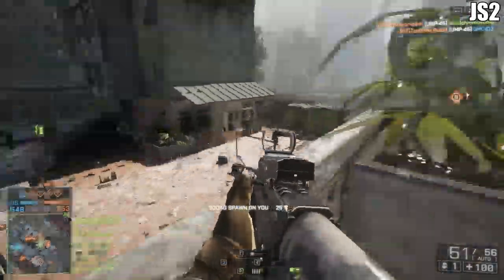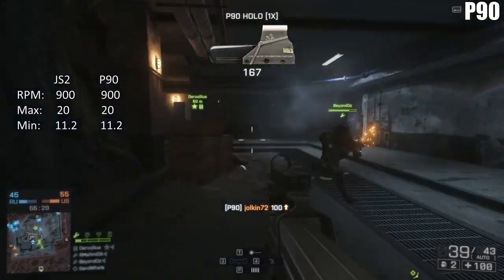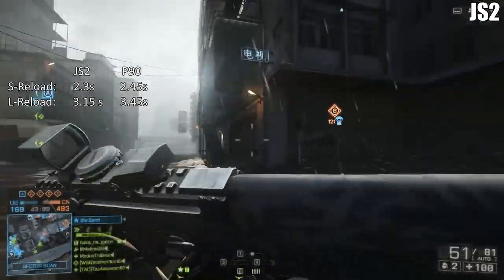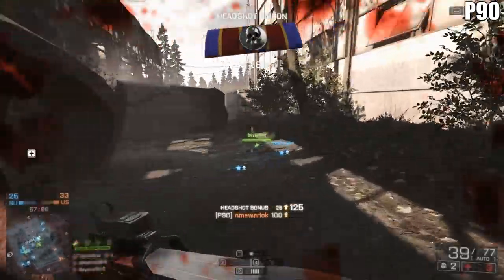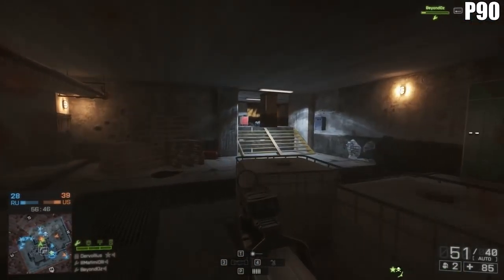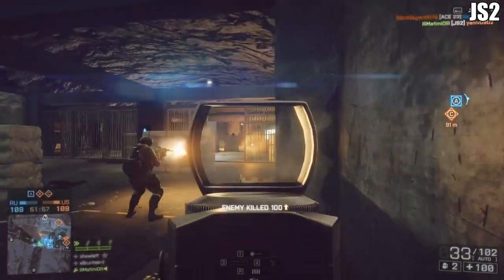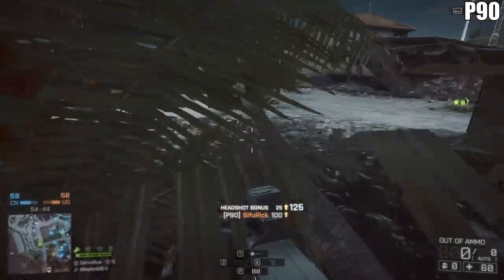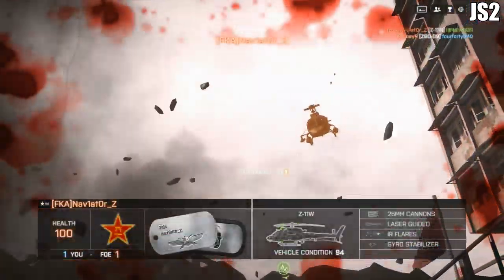P90 vs JS2 Review - Best Hip Fire PDW - Battlefield 4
Today I'm taking a look at the P90 versus the JS2 Personal Defense Weapons from Battlefield 4.  I go over why you may want to use one over the other as your close range PDW of choice.  Enjoy!